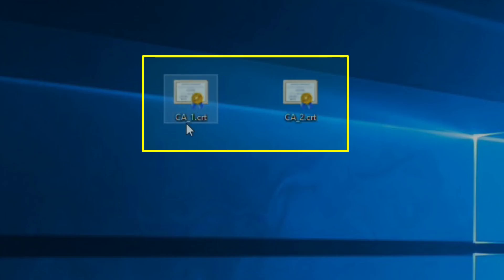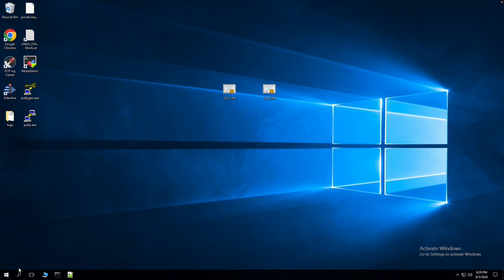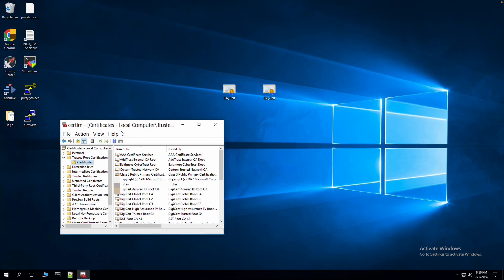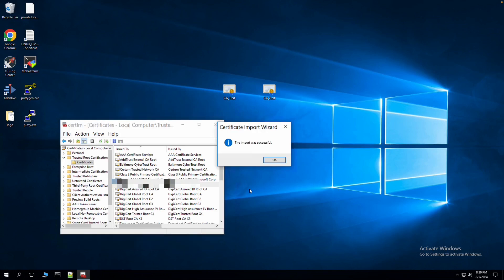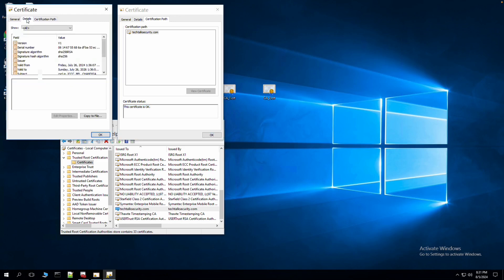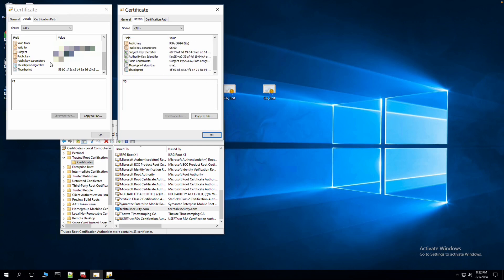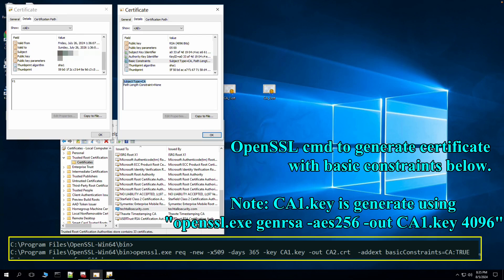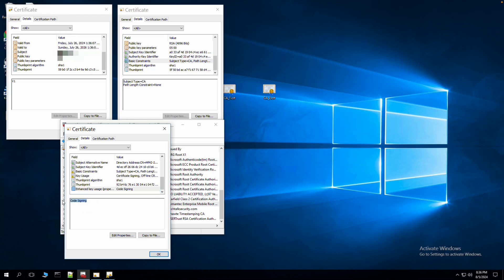SSL certificate not trusted, even after importing CA cert to trusted root store in Windows machine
Reasons for the SSL certificate not trusted by window machine, even after uploading the CA certificate to trusted root certification authorities.
Best practices to follow while generating the CA/server certificate.